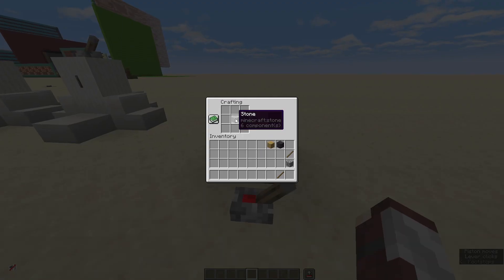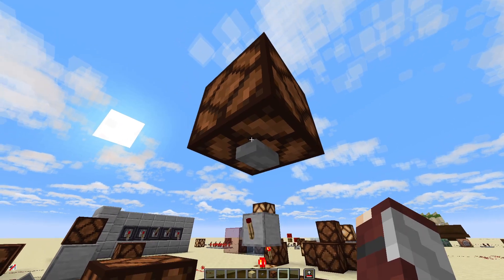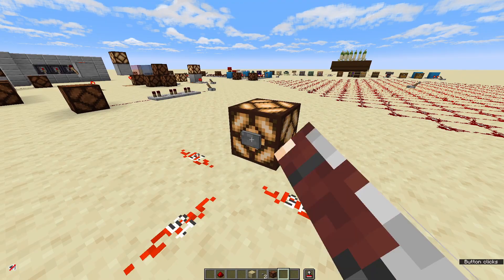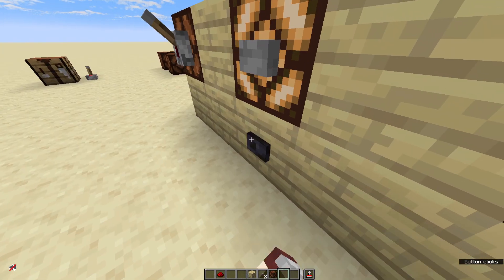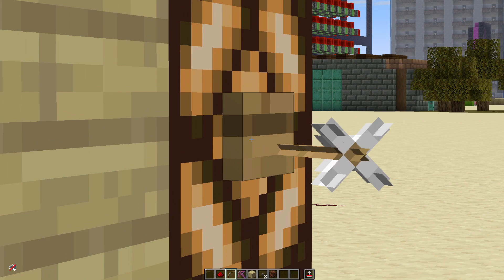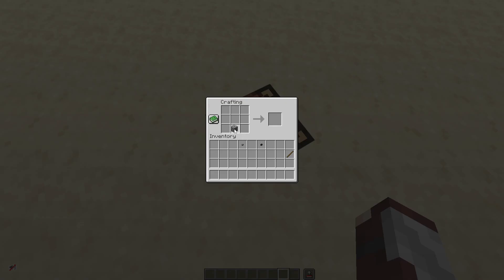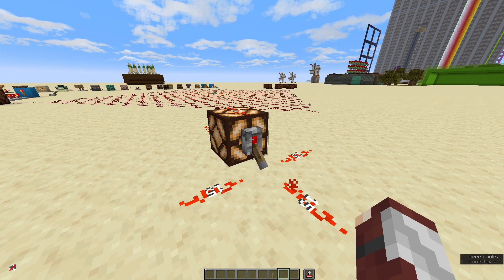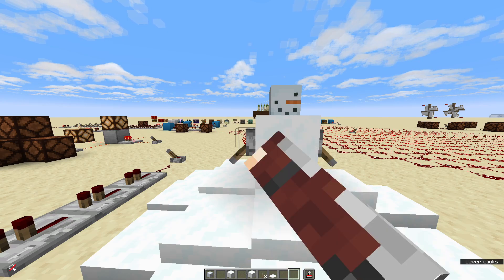Everything there is to know about buttons and levers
Today is a smaller episode talking about buttons and levers, My redstone playlist can't have ALL the redstone components if it doesn't include buttons and levers. I made sure to try to find some new things so that even someone who has played alot can learn something new.

Timestamps:
0:00 intro
0:12 buttons
1:47 levers
2:30 mr. snowman + outro